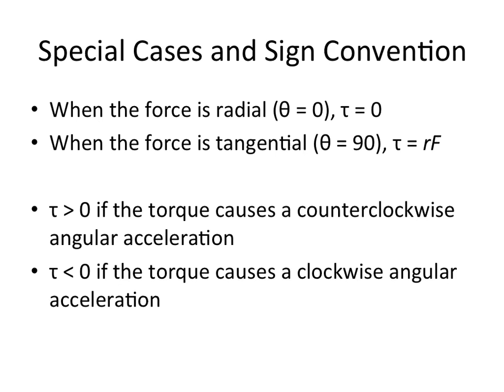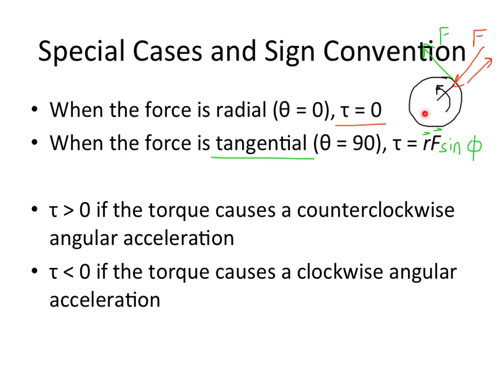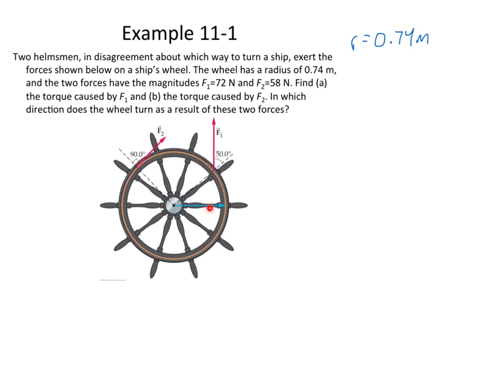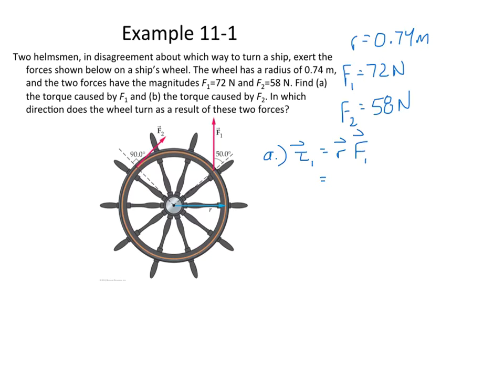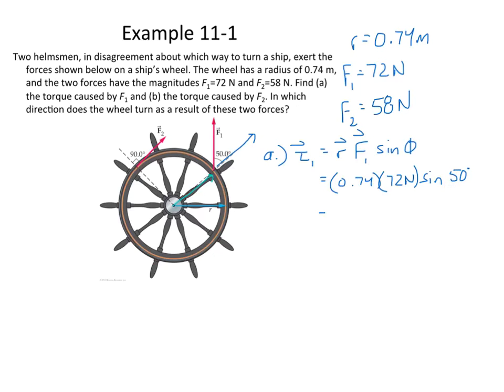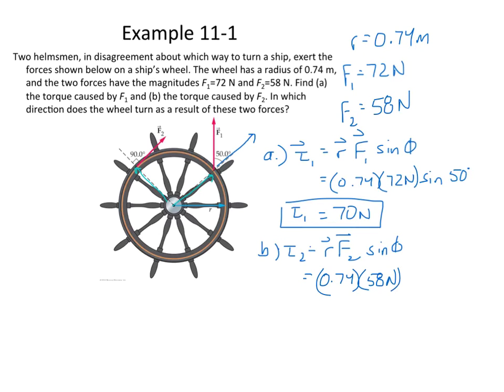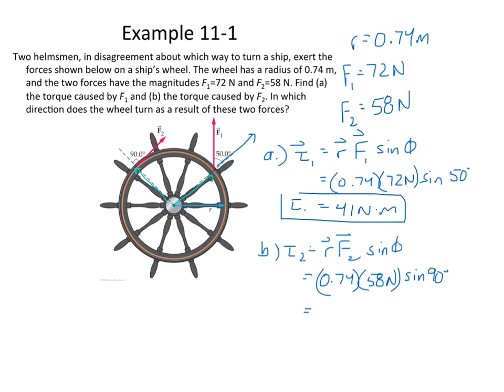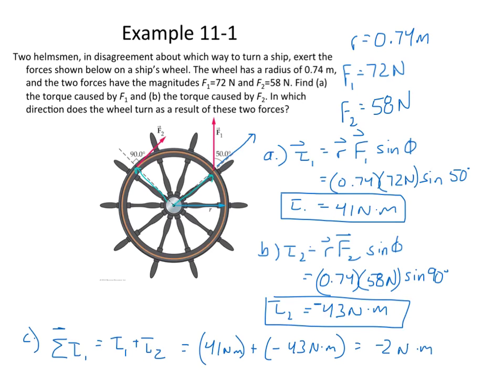HPhy1 - Ch 11 - Torque sign notation & Ex 11-1 Two Helmsmen